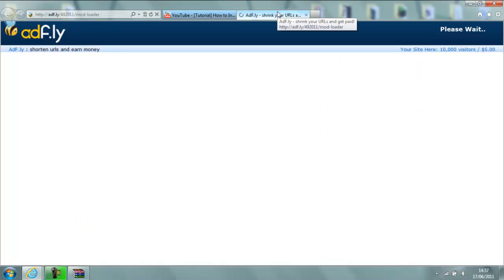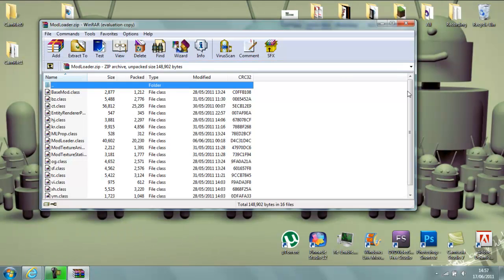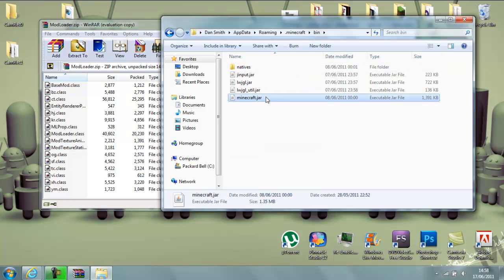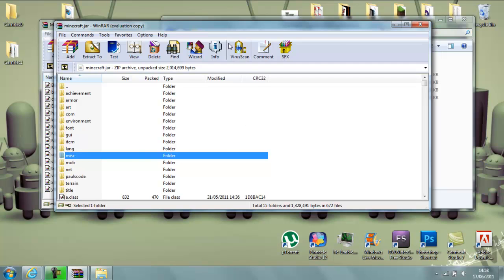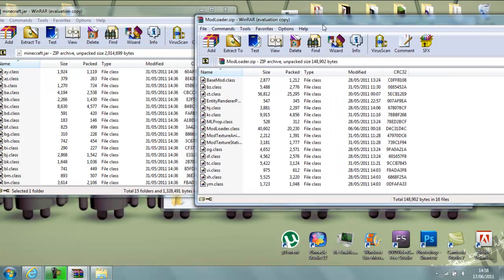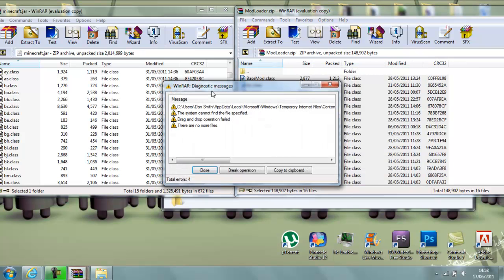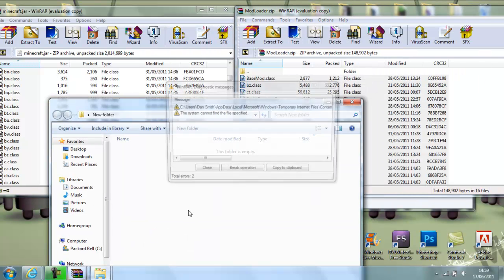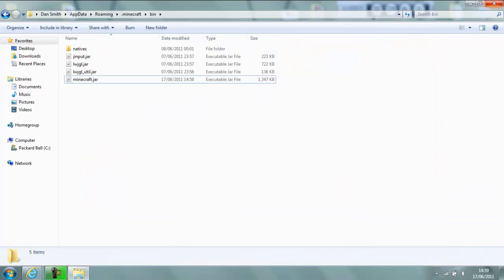How to install ModLoader on Minecraft 1.6.6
This is a tutorial how to download and install risugami's ModLoader Beta 1.6.6
A nice tool to make the installation of other mods way much easier!

Installation
Windows:
1) Open up %appdata%
2) Browse to .minecraft/bin
3) Open up minecraft.jar with WinRAR or 7zip.
4) Drag and drop the necessary files into the jar. (all .class files)
5) Delete the META-INF folder in the jar.
6) Run Minecraft, enjoy!